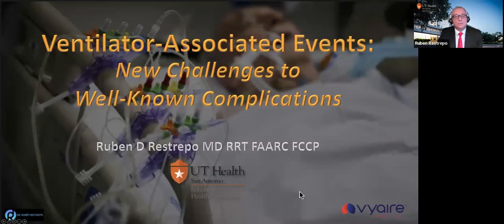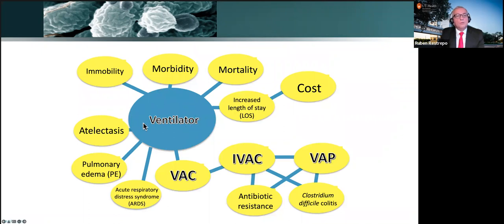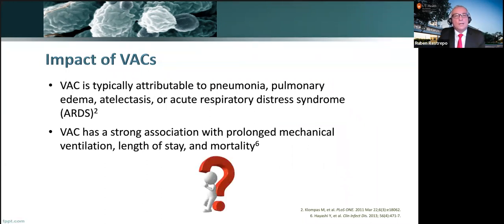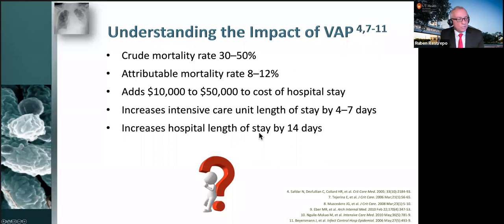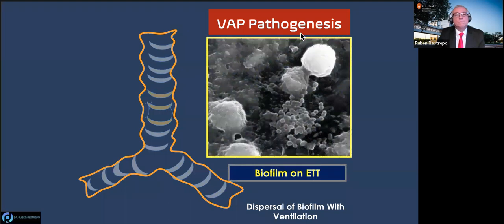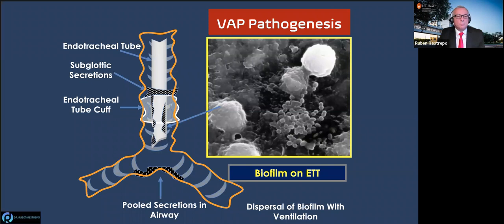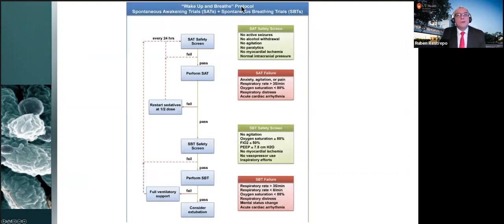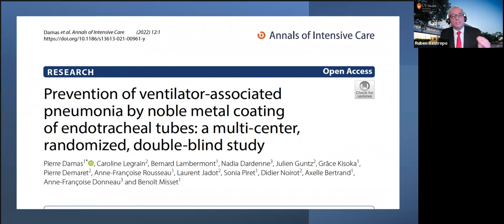Ventilator Associated Events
A CDC study estimates that more than 300,000 patients receive mechanical ventilation in the United States each year. These patients may be at risk for ventilator-associated events (VAE) or complications and poor outcomes. Join Ruben Dario Restrepo, MD, RRT, FAARC FCCP as he discusses the role of the respiratory therapist in preventing and managing VAEs with the help of digital health.